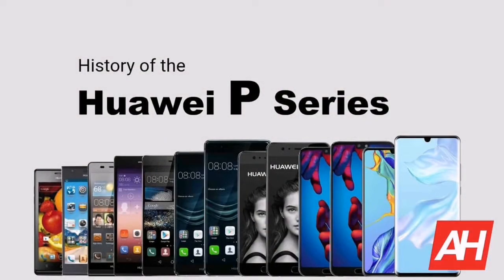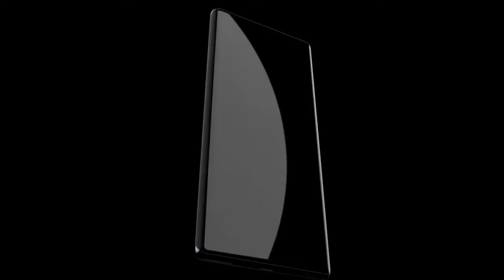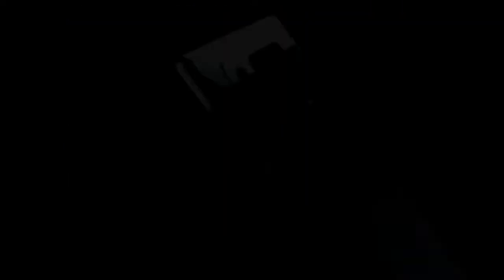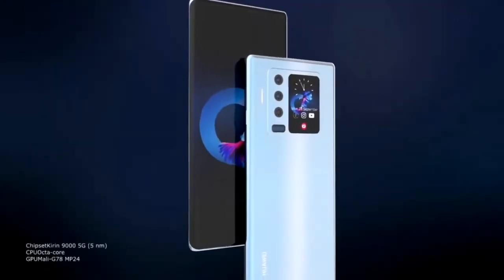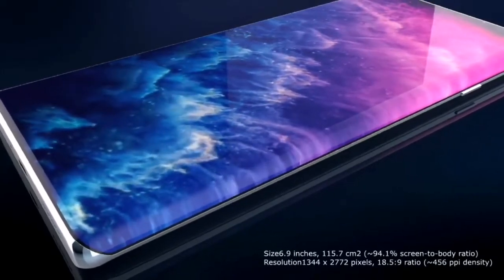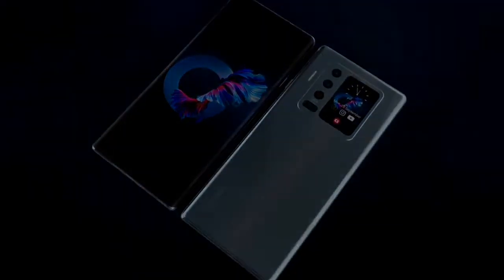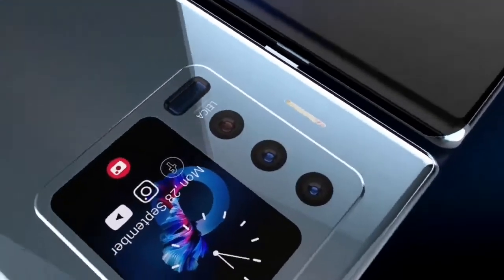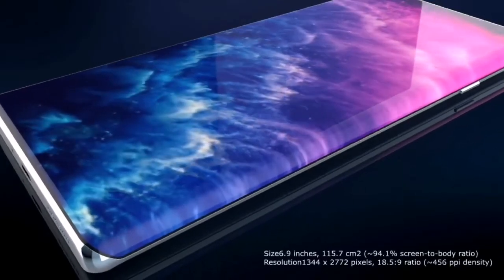Huawei Mate 50 Pro With Secondary Screen 🤩🤩